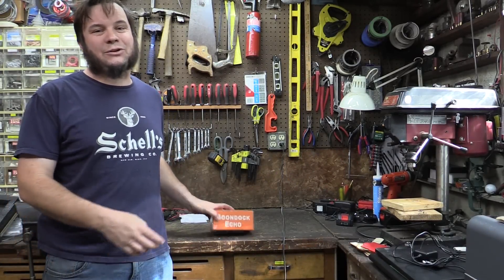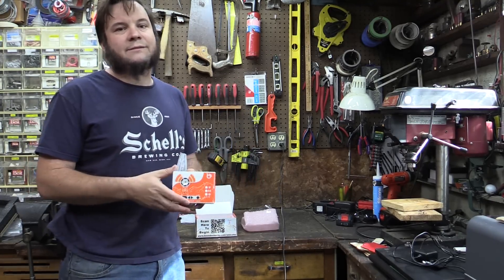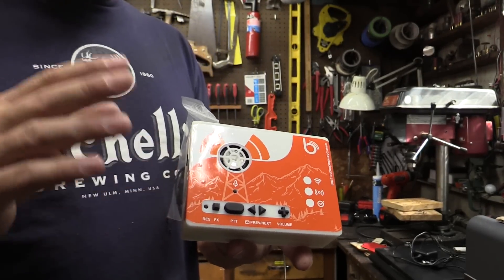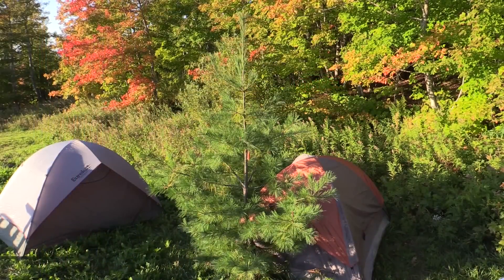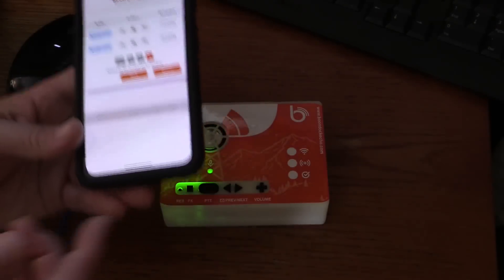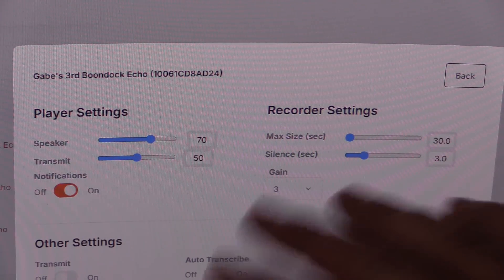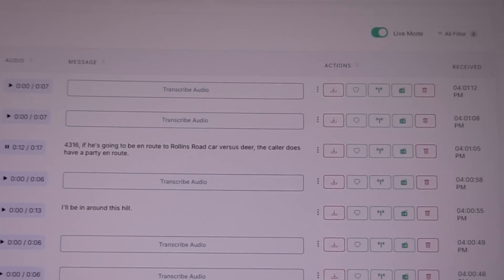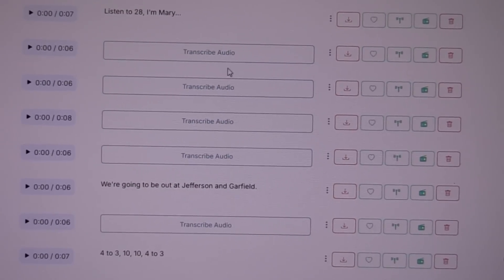Checking Out The Latest Boondock Echo - An Off-Grid Radio Answering Machine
The Boondock Echo is basically a radio answering machine, letting you record and play back received audio. It has some other neat features like speech to text, keyword alerts, and transmit options as well.

This video was just a quick test of the latest Boondock version. This one has some features that I suggested, as well as things people suggested in teh comments from my prior video! Namely, it has more off-grid and offline features, and can be used without an internet connection or cloud tethering.

While I didn't test every feature, I found a couple more use cases for this tech. First, for unattended monitoring of an unknown frequency (in this case, a supposed ham repeater from 2012) to see if and what traffic is there. Second, to record and keyword-search a large amount of radio traffic, like from a police / fire scanner. If you're a reporter looking for newsworthy keywords on radio traffic, or want to keep an eye out for a certain name or address in scanner traffic, this could be a way to do it.

Thanks again to the Boondock Echo team for sending me one to try out!